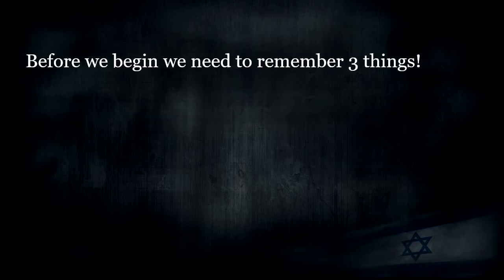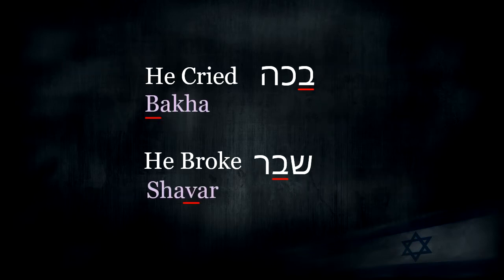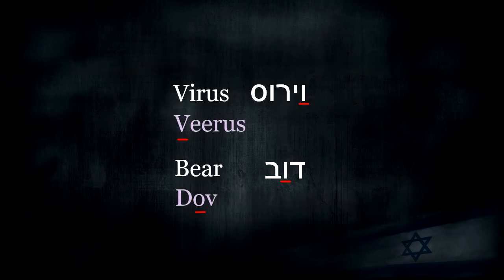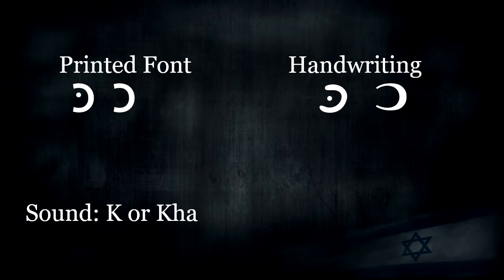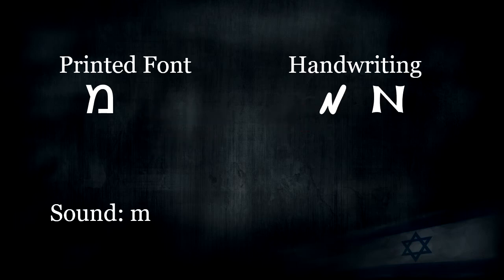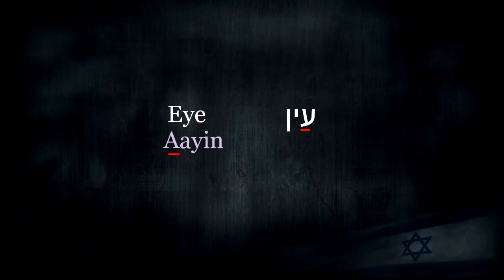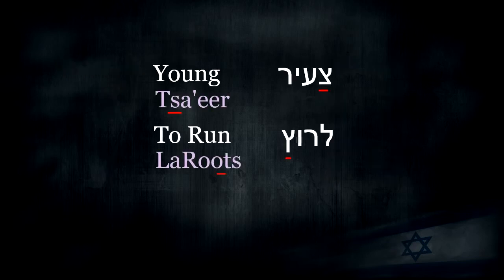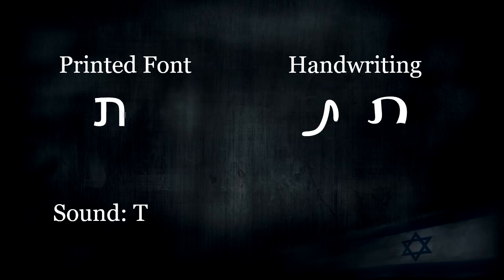Lesson No.1 - The Hebrew Alphabet!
Learn the Hebrew Alphabet